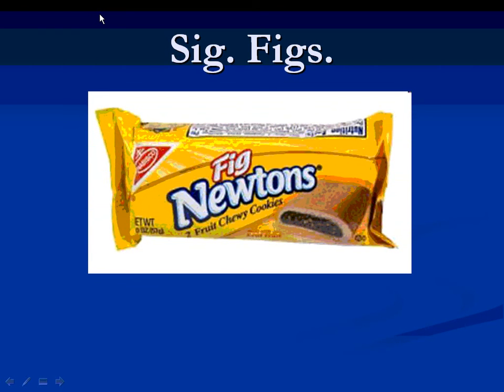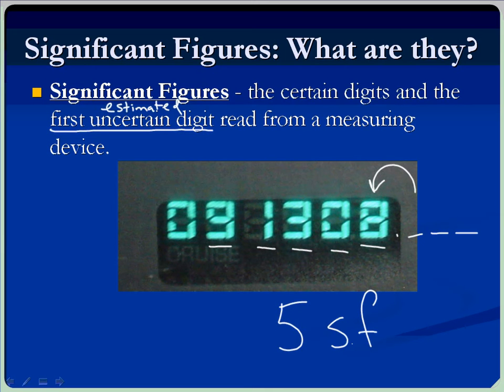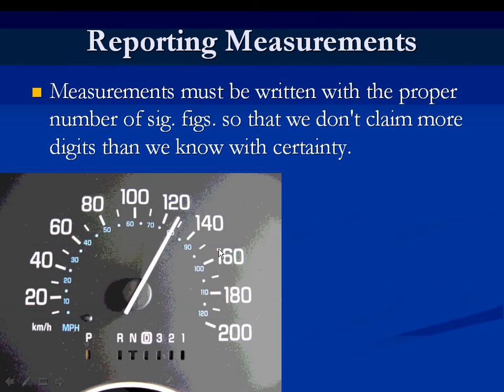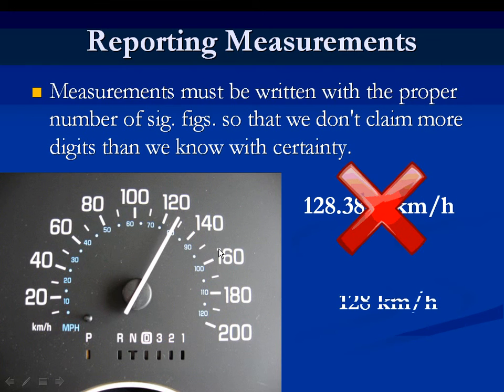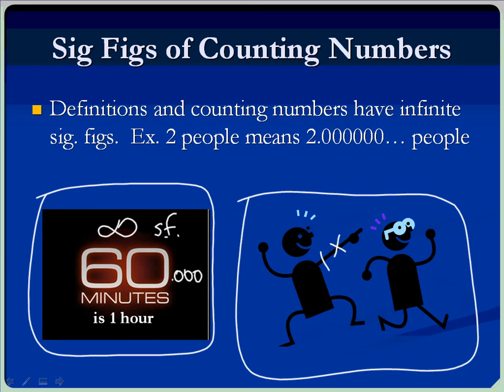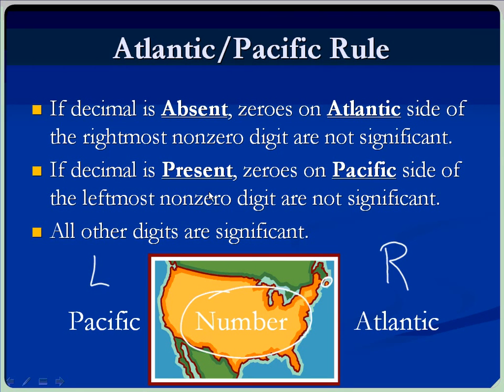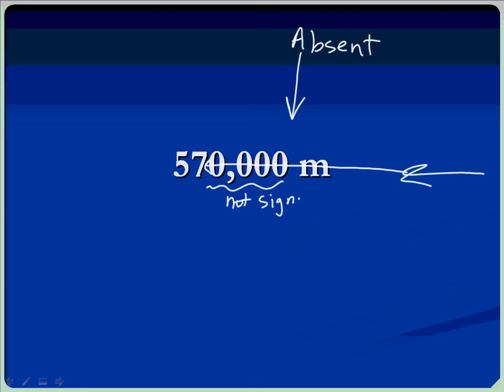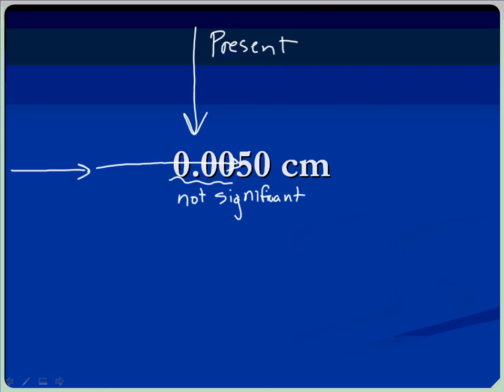Significant Figures Part 1 - counting sig figs